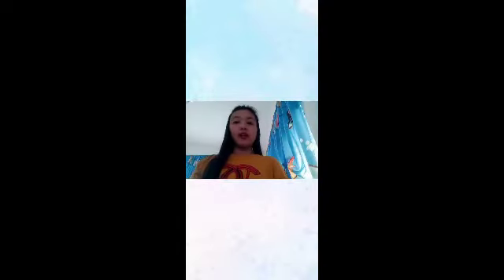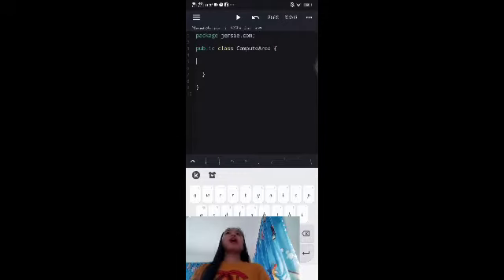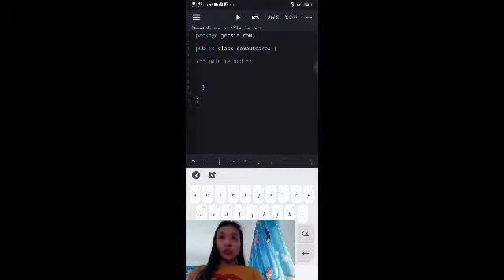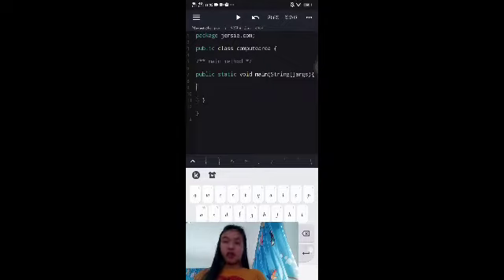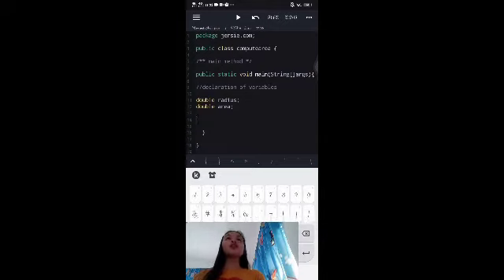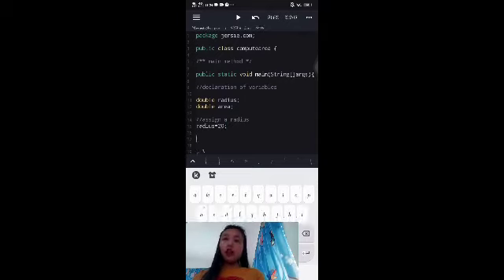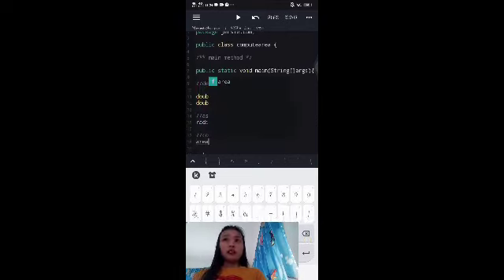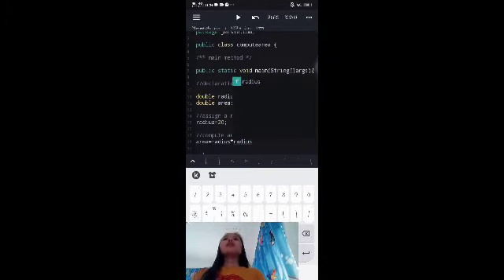Vitalista,Jersie joy D. BSIT 2A Lesson 3 summary